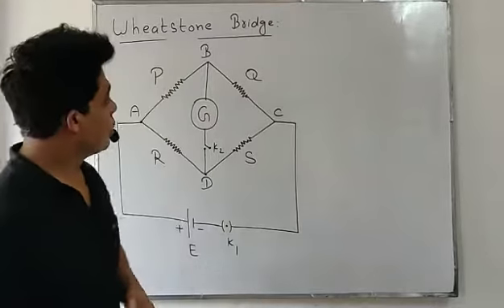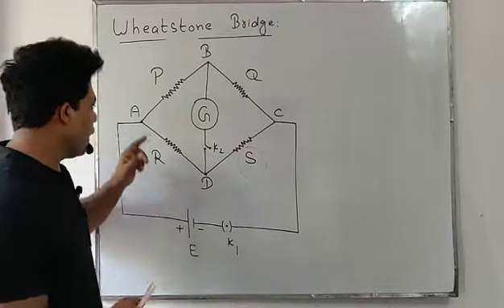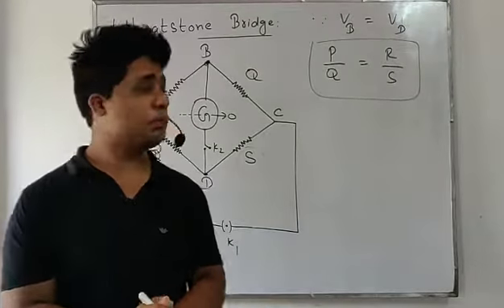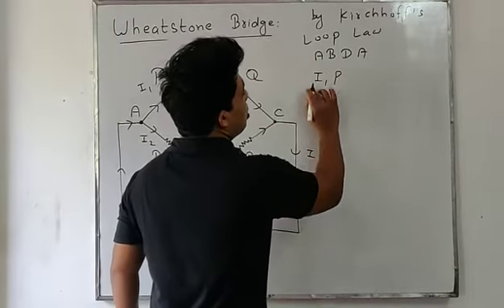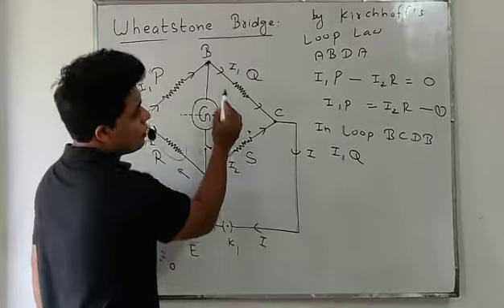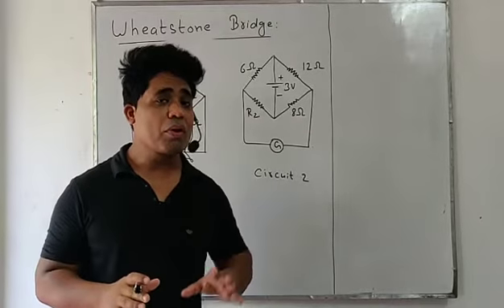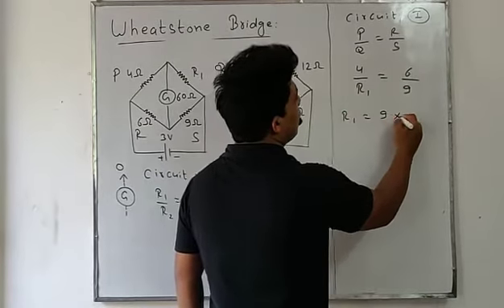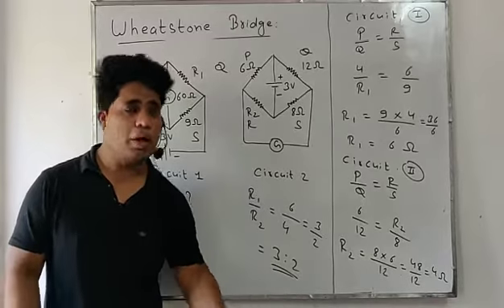Wheatstone bridge circuit for class 12| Numerical on Wheatstone stone bridge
JEE NEET class 12